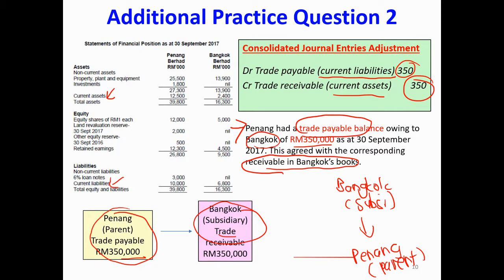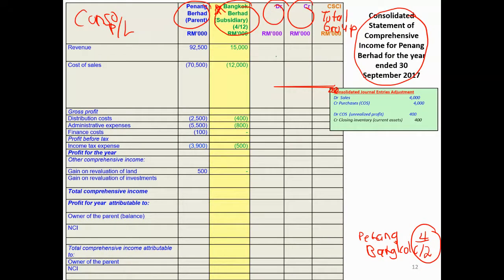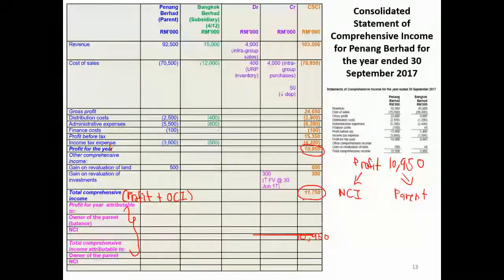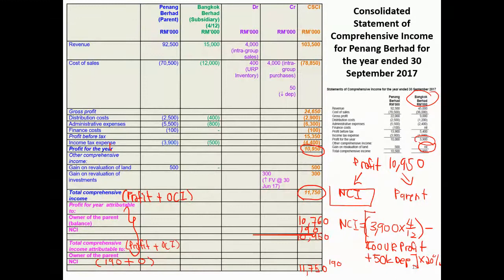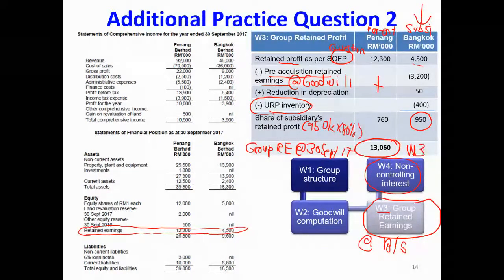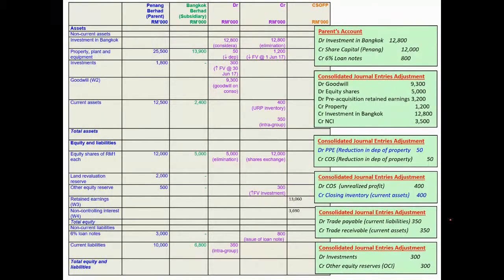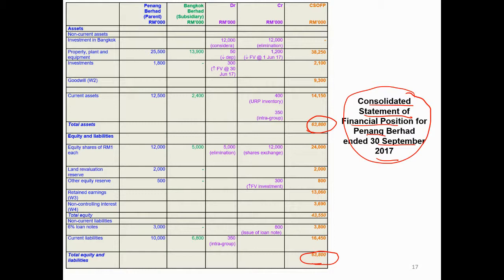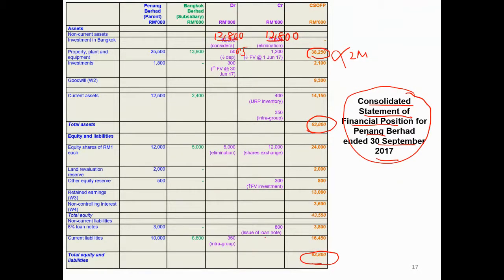Bb Collaborate Tutorial 14 Wednesday 1200pm 1 00pm Dr Ng Shir Li recording 3